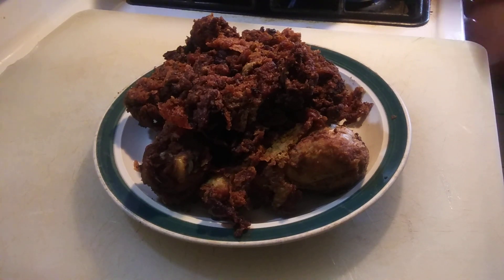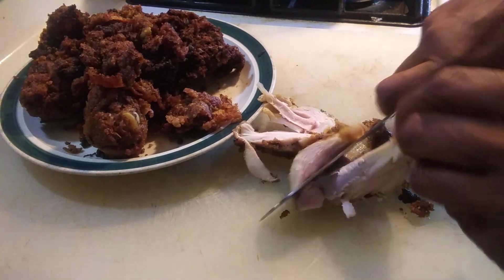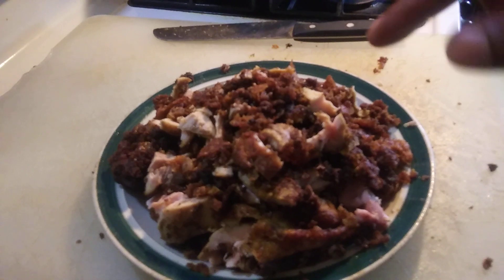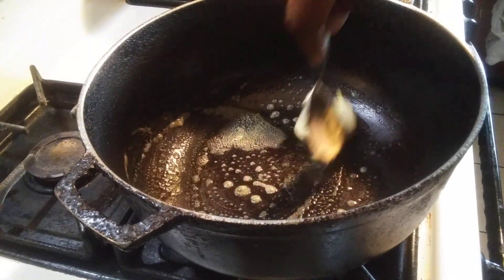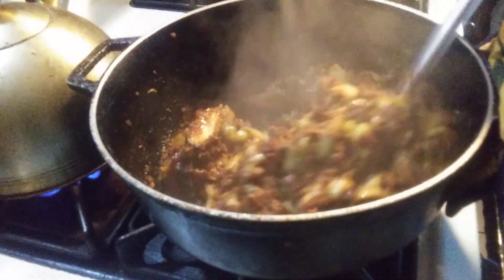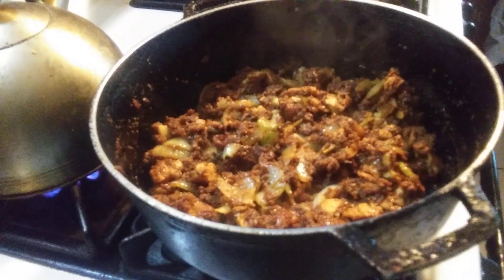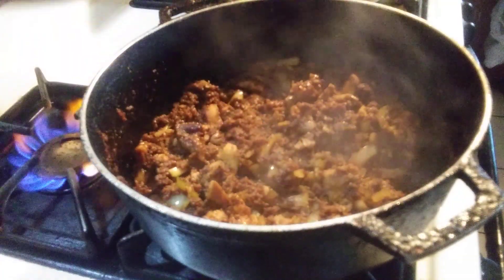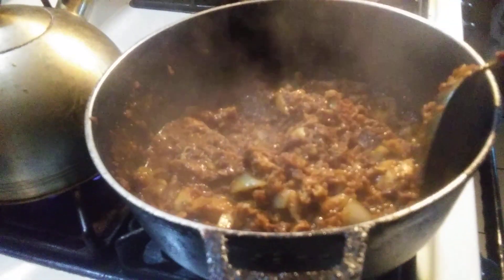Here is How To Cook a Masala Holiday Left Over Dish